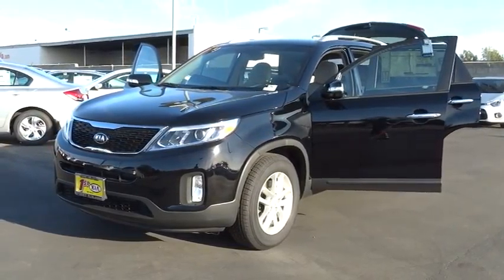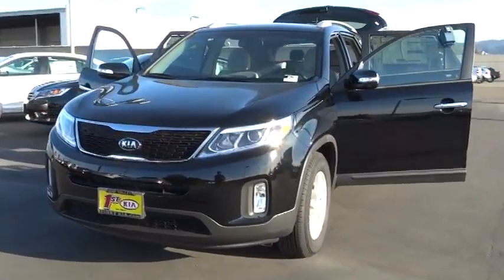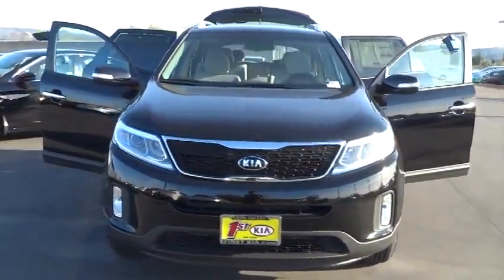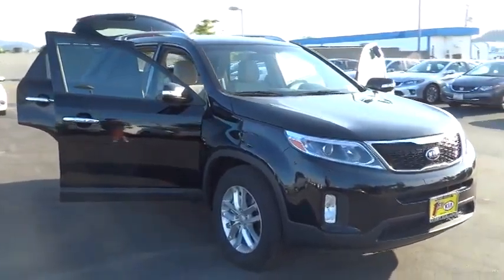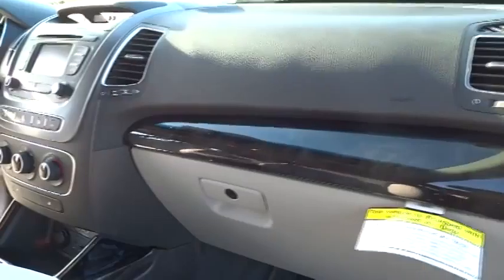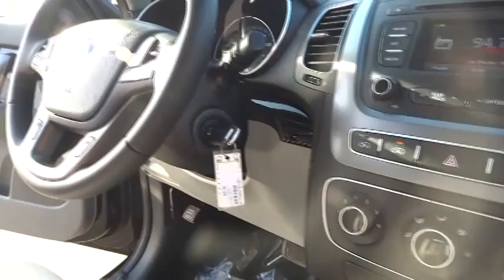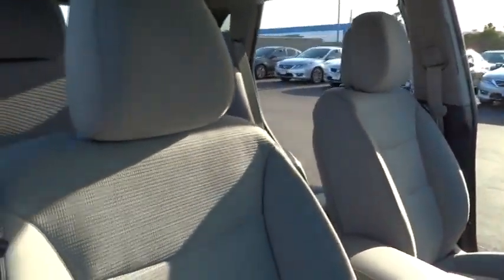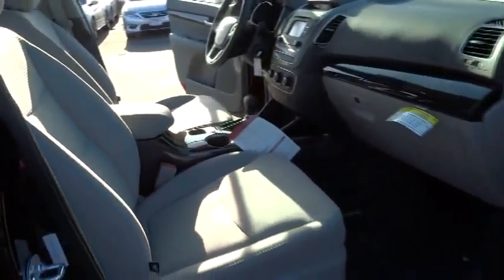2014 Kia Sorento San Fernando Valley, Ventura, Los Angeles, Kern, Santa Barbara County 441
2014 Kia Sorento  - Stock#: 44158 - VIN#: 5XYKT4A67EG513953

First Kia
2081 1st St